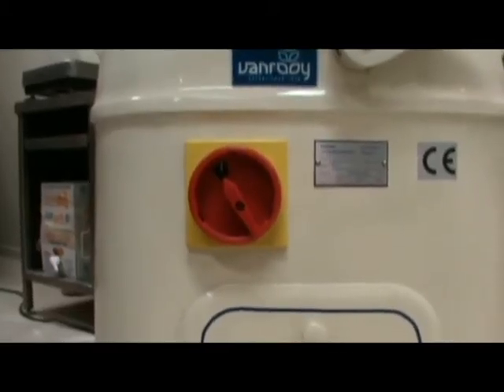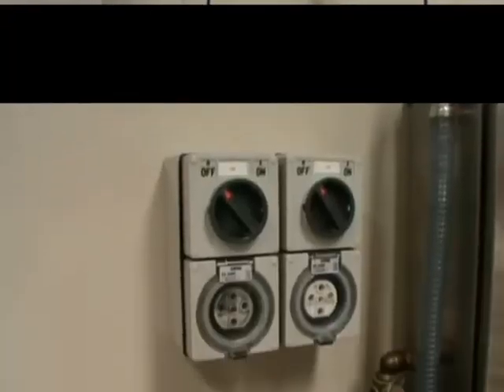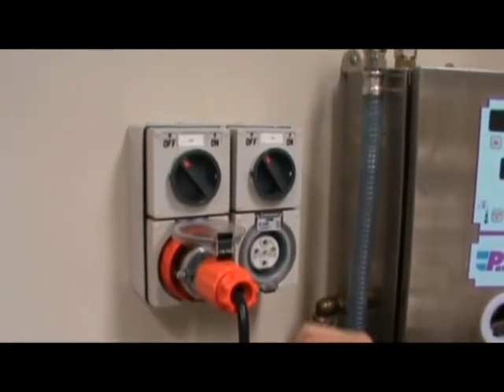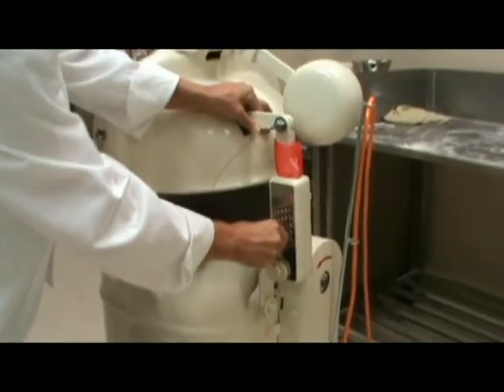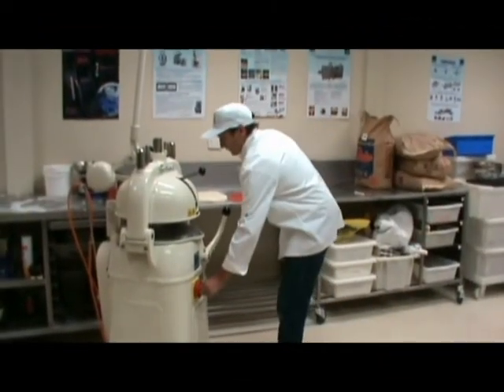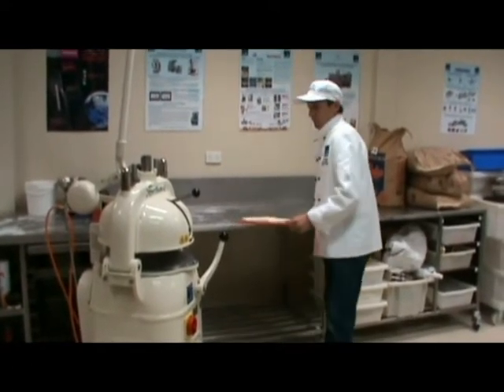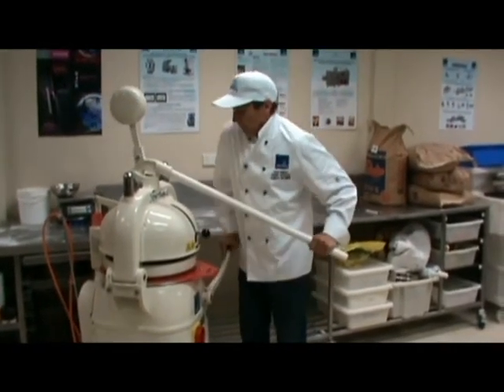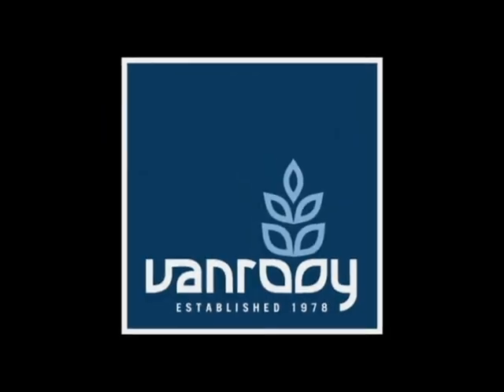VRM Training Video - Fortuna Bun Divider Rounder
In this video see the correct and safe way to operate a Fortuna Bun Divider Rounder from Vanrooy Machinery.